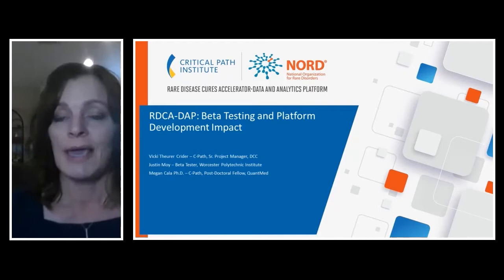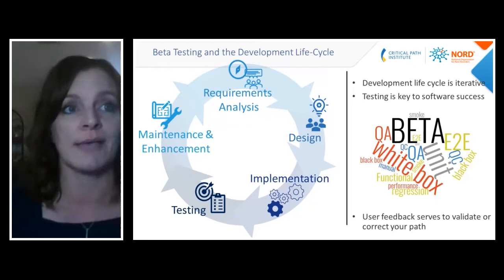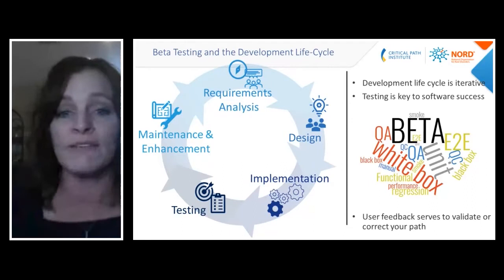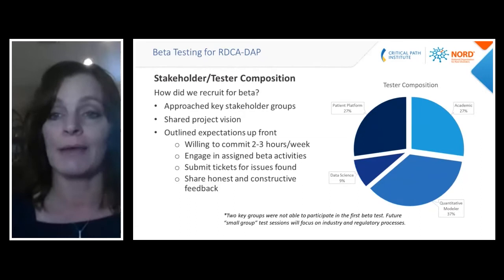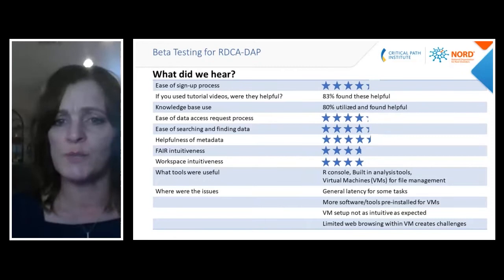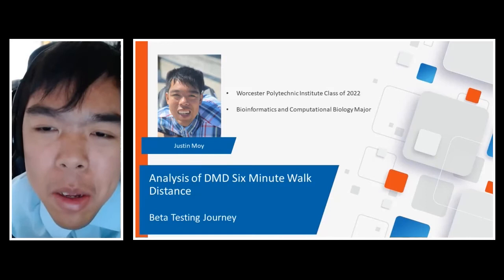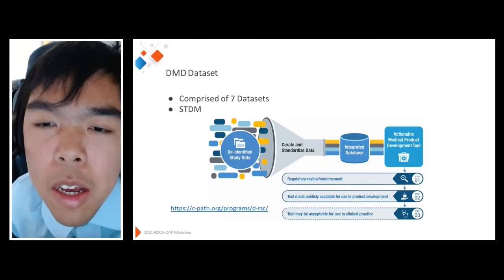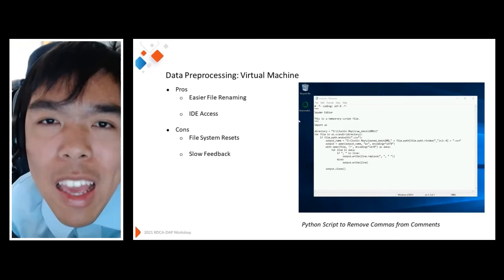2021 RDCA-DAP Annual Workshop: Beta Experience Testimonial from Tester and Demonstrations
Vicki Theurer Crider, Senior Project Manager, Data Collaboration Center at C-Path will introduce the beta process that was undertaken.  She will be joined by Beta Tester, Justin Moy, Worcester Polytechnic Institute  who will speak as a consumer of the data and describe what worked and what he would improve. Megan Cala, Pharmacometrics Postdoctoral fellow, Quantitative Medicine at C-Path also joins the presentation to provide an internal perspective as a C-Path quantitative medicine scientist.  Beta testing in the platform will be a continuous process and evolution to maximize functionality for users. This section provides a baseline for the beta-testing mechanism to guide the platform functionality among various stakeholders.

ABOUT C-PATH: Critical Path Institute (C-Path) is an independent, nonprofit organization established in 2005 as a public and private partnership. C-Path’s mission is to catalyze the development of new approaches that advance medical innovation and regulatory science, accelerating the path to a healthier world. An international leader in forming collaborations, C-Path has established numerous global consortia that currently include more than 1,600 scientists from government and regulatory agencies, academia, patient organizations, disease foundations, and dozens of pharmaceutical and biotech companies. C-Path US is headquartered in Tucson, Arizona and C-Path, Ltd. EU is headquartered in Dublin, Ireland, with additional staff in multiple other locations.